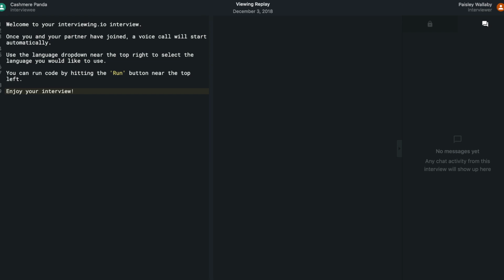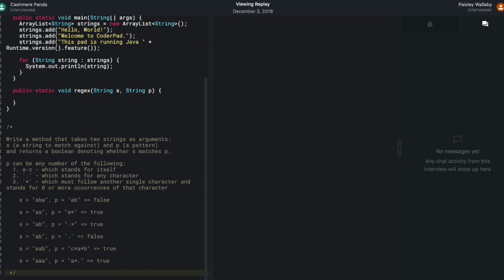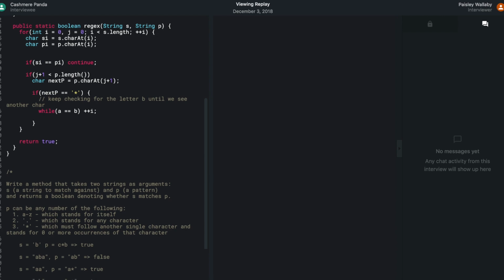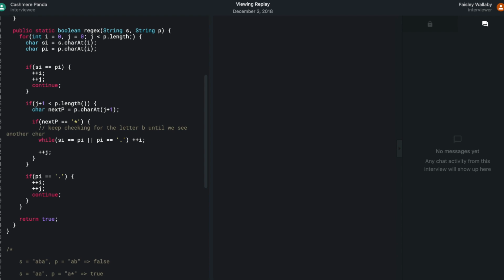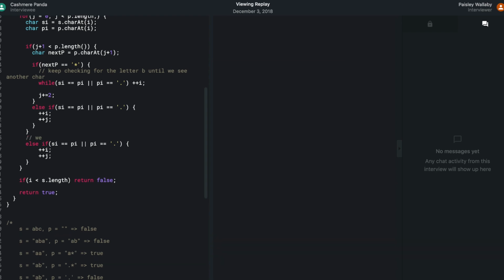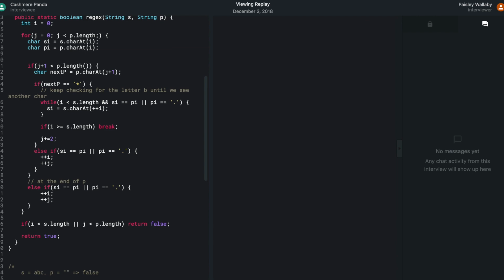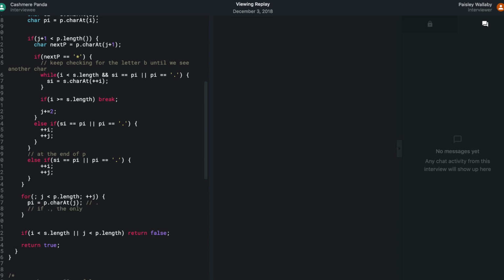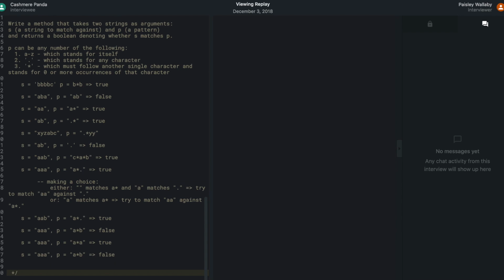Java interview with a Google engineer: Regex matching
Check out the feedback by the Google interviewer and the full transcript